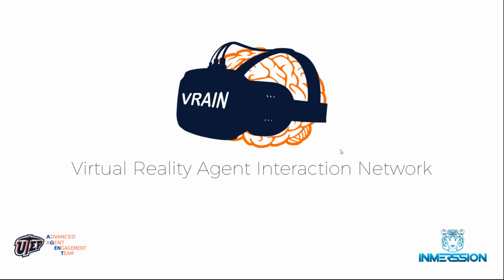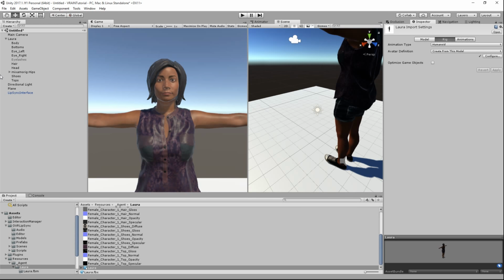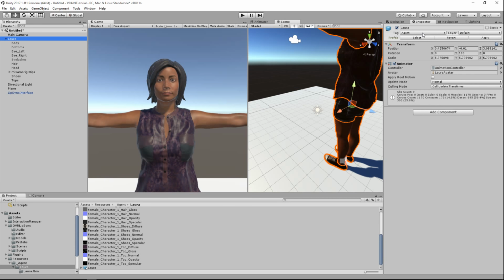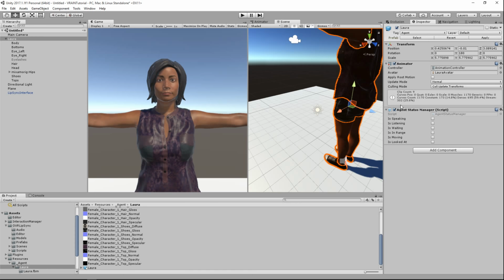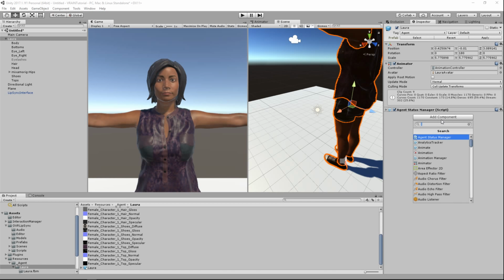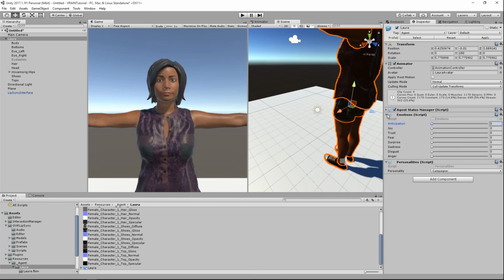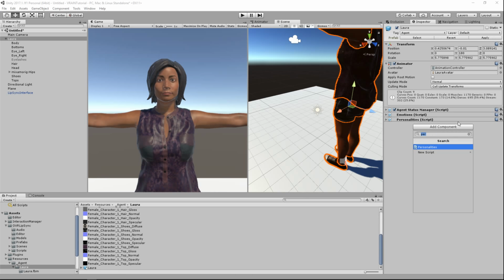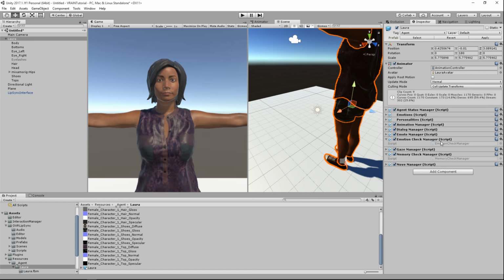VAIF Tutorial #3│VAIF Character Setup 2